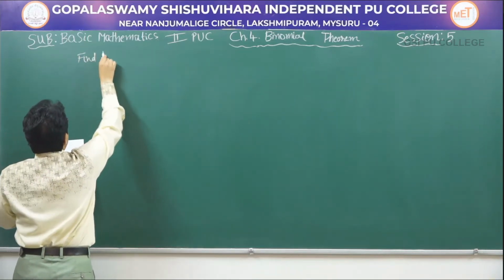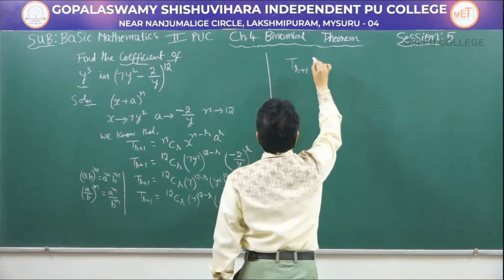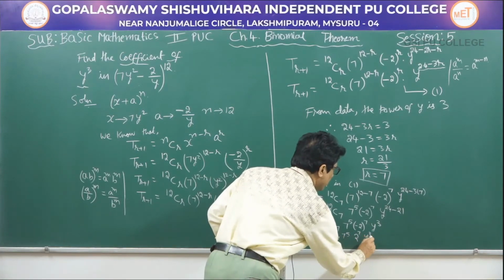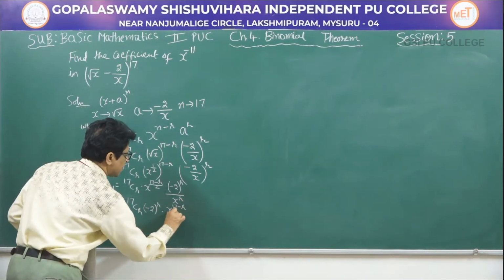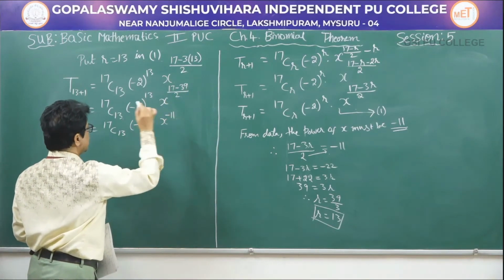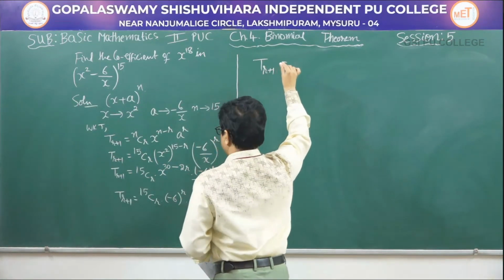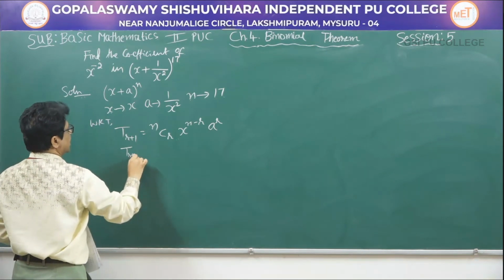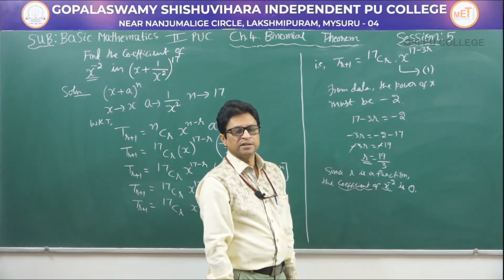BASIC MATHS | II PUC | CH 04 | BINOMIAL THEOREM - PROBLEMS | S05